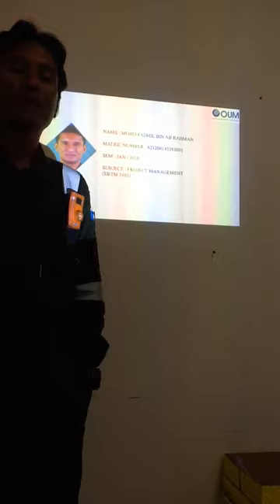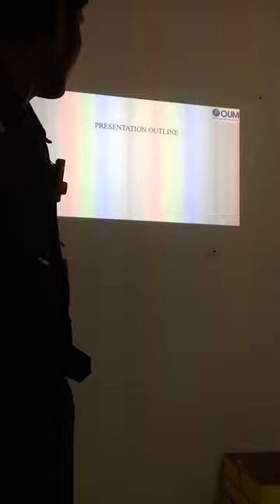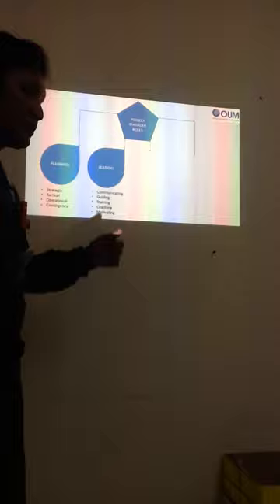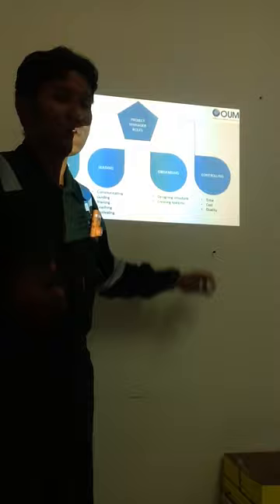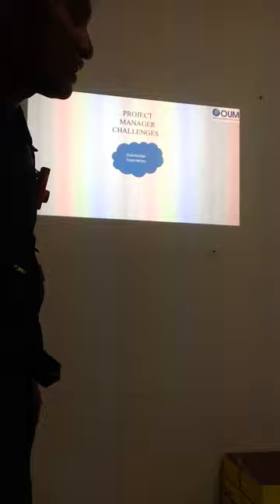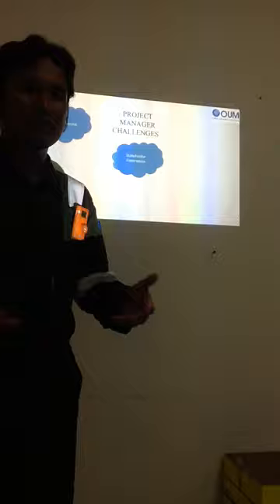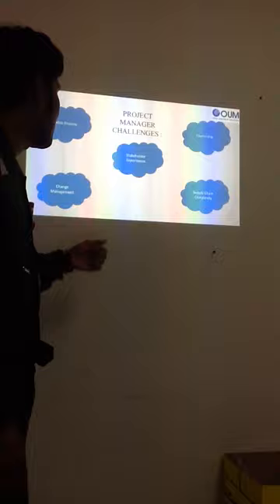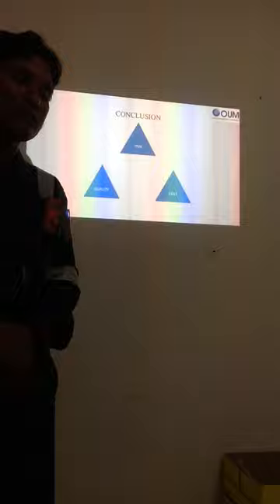EBTM 3103 - Mohd Fadhil Bin Ab Rahman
Presentation on Roles as Project Manager and Challenges be a Project Manager.
Project Management
Open University Malaysia
Sem Jan / 2018